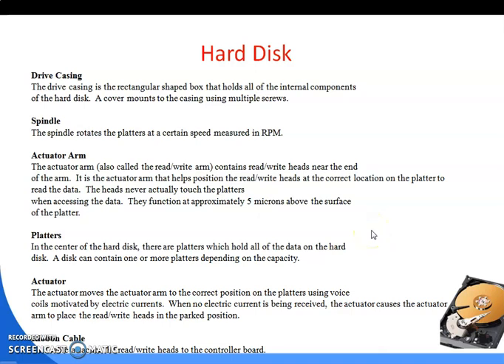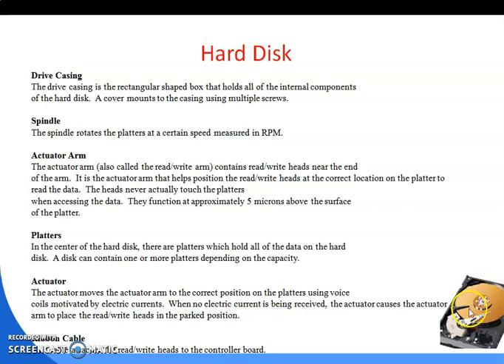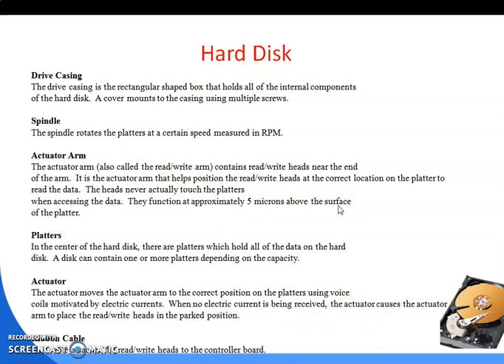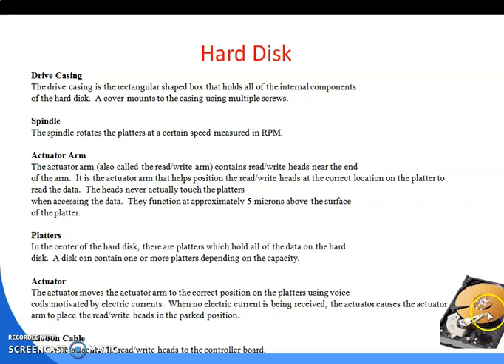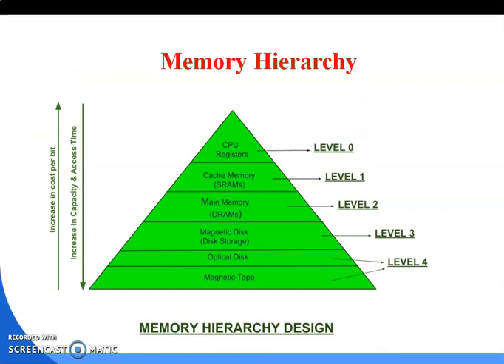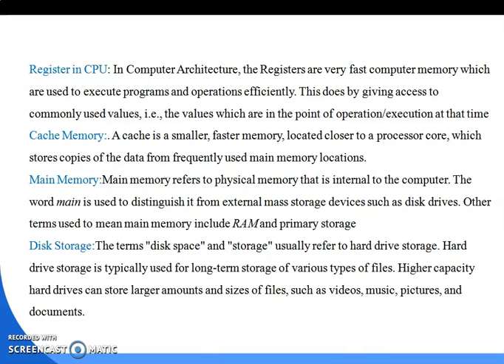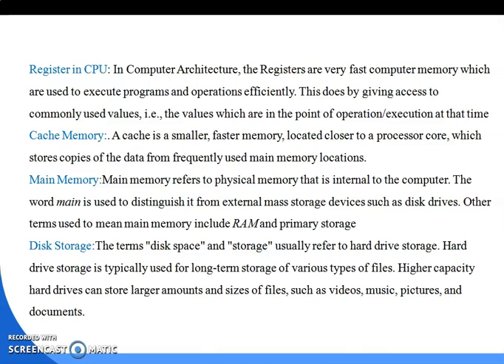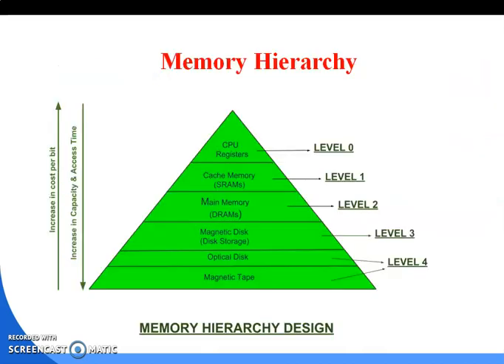1ST YR | Computer Application | ch 1 | Computer Organization part 6 C